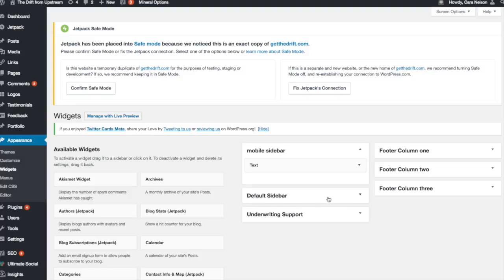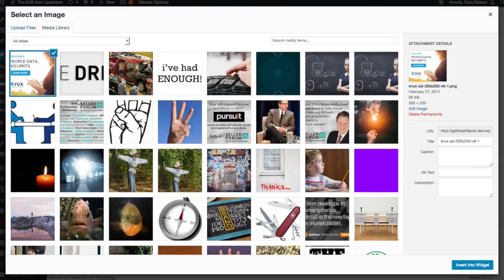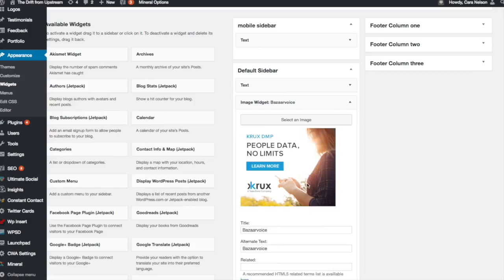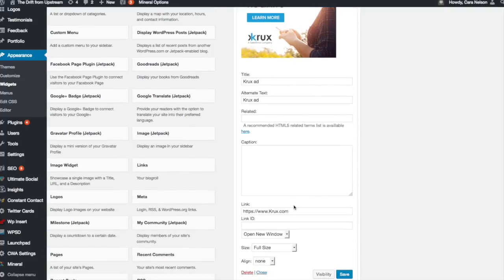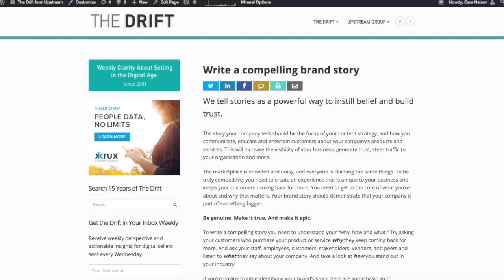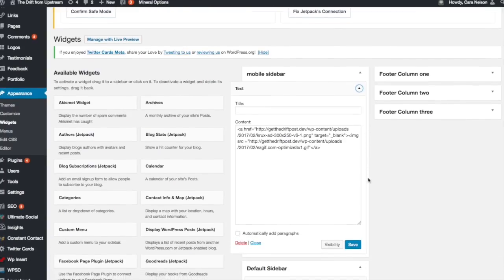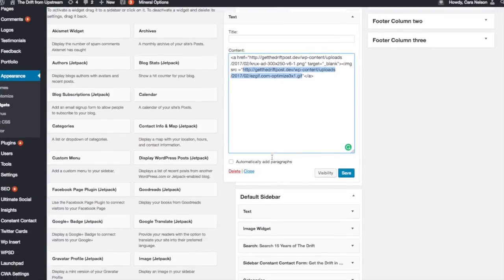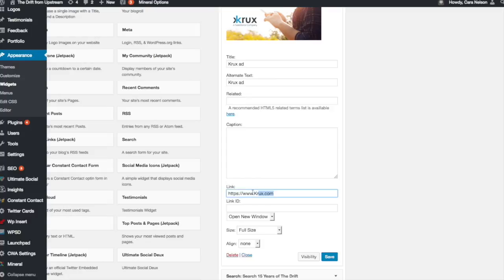Upload and place an image ad in widget sidebar area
Widget areas allow you to place images, text and add functionality in your WordPress website. In this video I will show you how to upload an image, place it as an ad and make it linkable in the left sidebar widget area of a website.